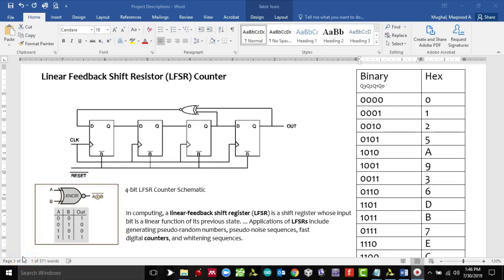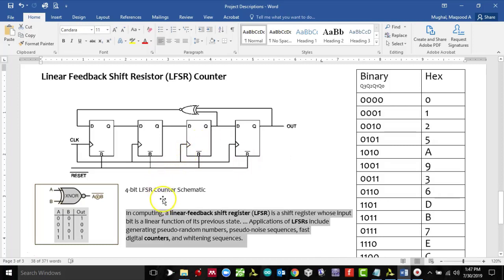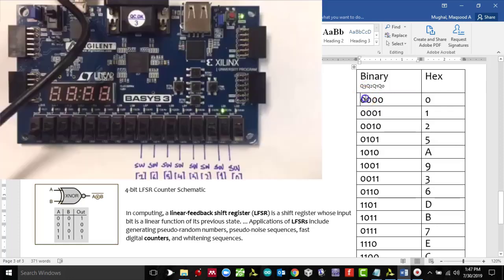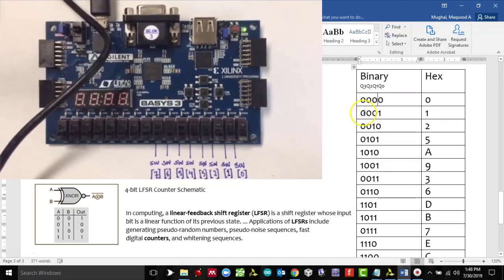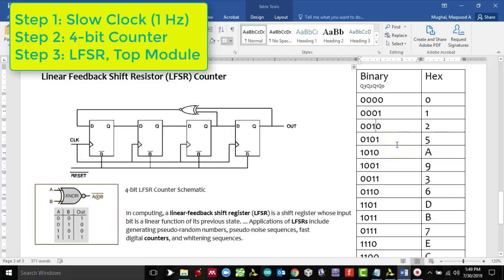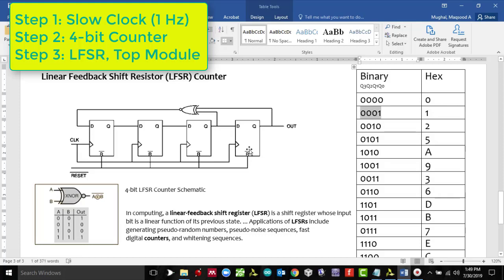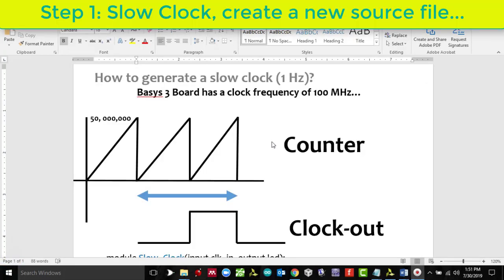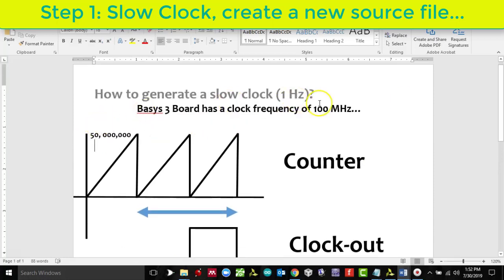#12 LFSR Counter Implementation on Basys 3 FPGA Board | Verilog | Step-by-Step Instructions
Learn how to generate a an LFSR Counter and implement it on the Basys 3 Board.

*Access to project files is restricted to Patrons only. Consider becoming a Patron for as low as $4.*